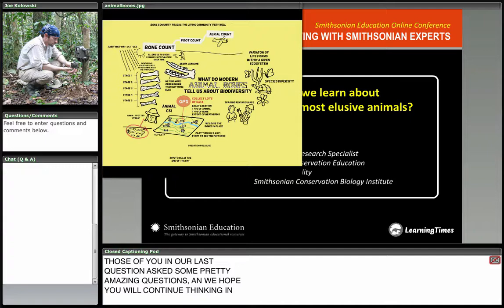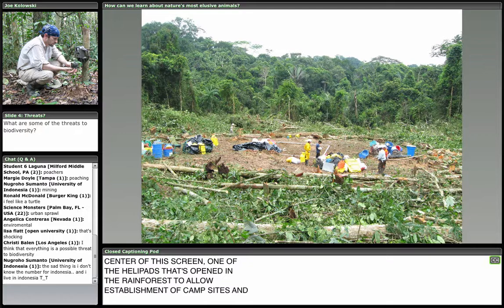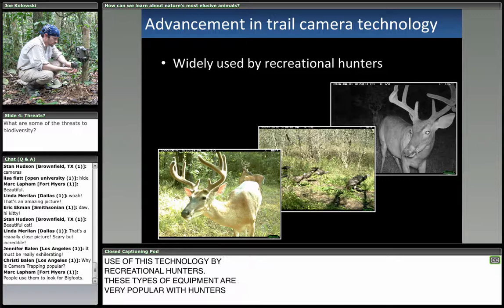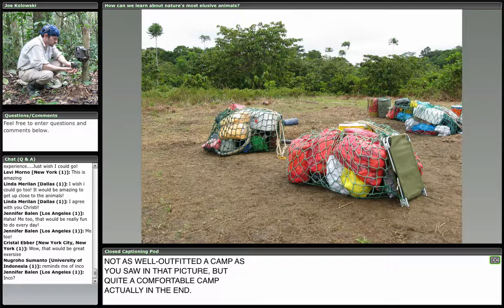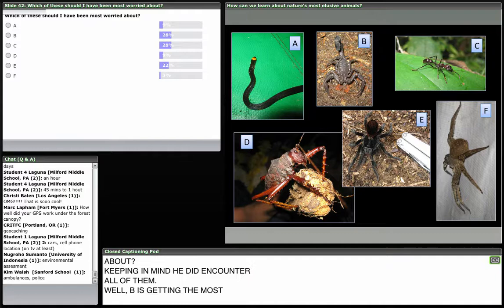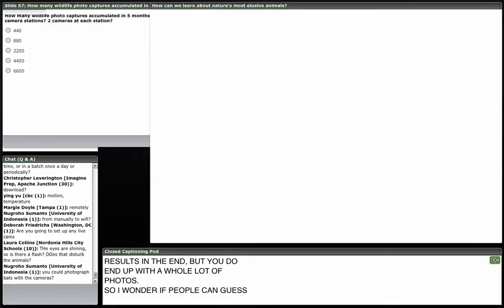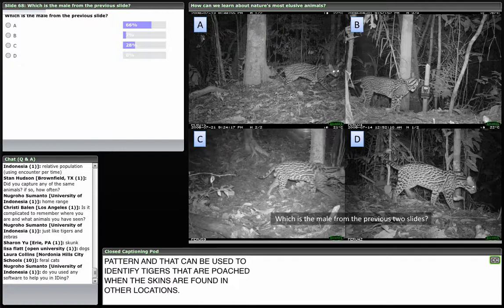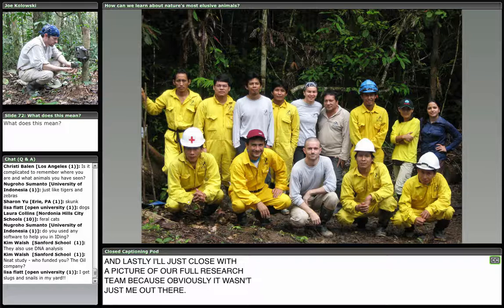How can we learn about nature's most elusive animals?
Conservation biologist Joe Kolowski leads us into the Peruvian Amazon, a rich, fertile, and essential part of our planet. He shows how the technique of "camera trapping" helps scientists to understand the creatures that move about the jungle—particularly mammals that may be endangered by oil exploration.

Presented by:
Joe Kolowski, Conservation biologist, National Zoo

Original Airdate: April 29, 2010